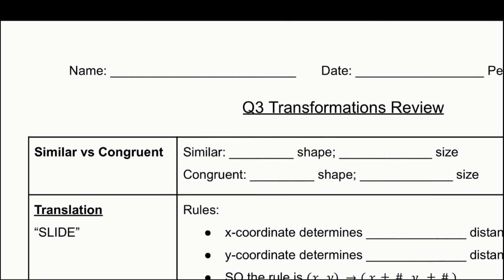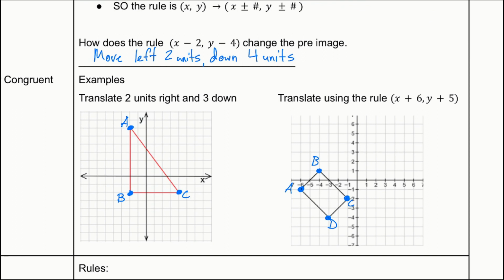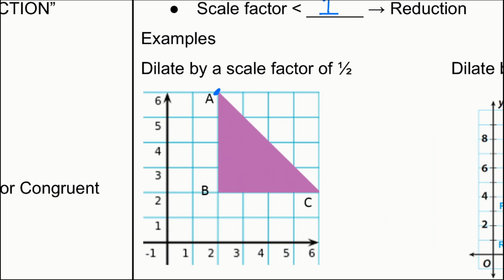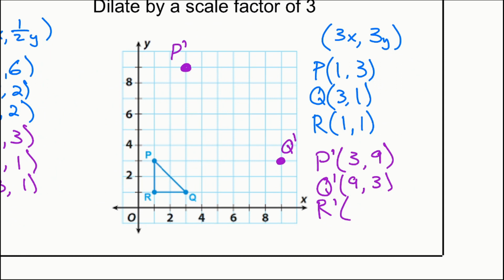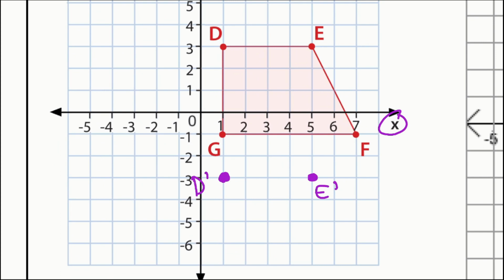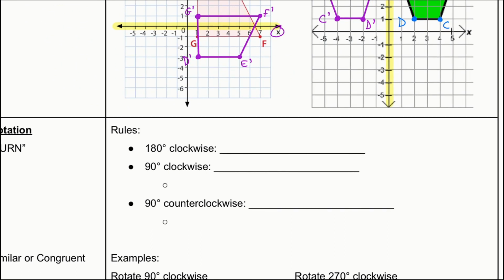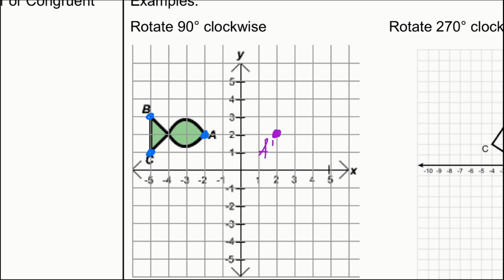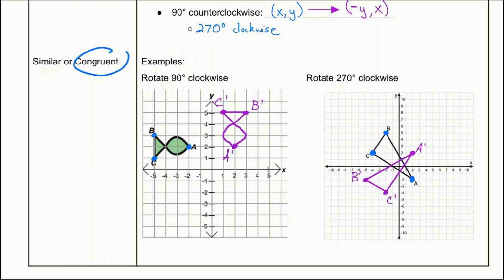Q3 Transformations Review